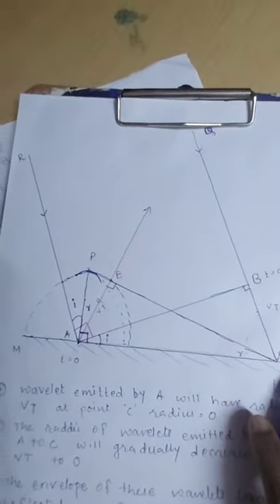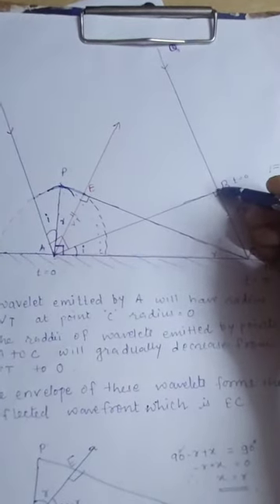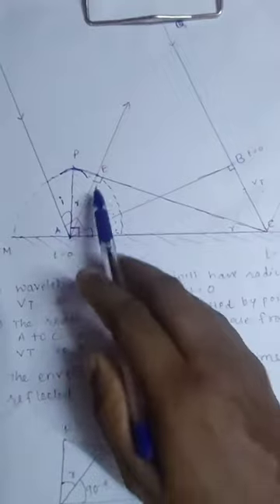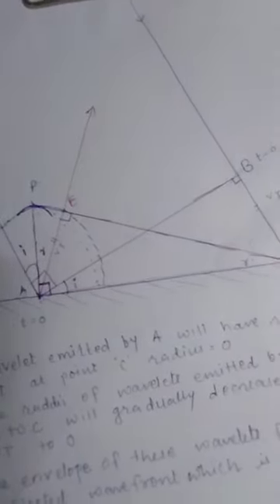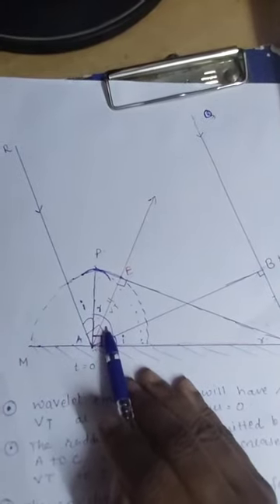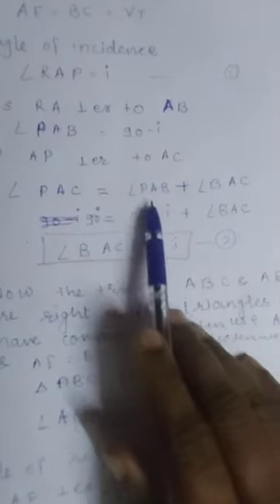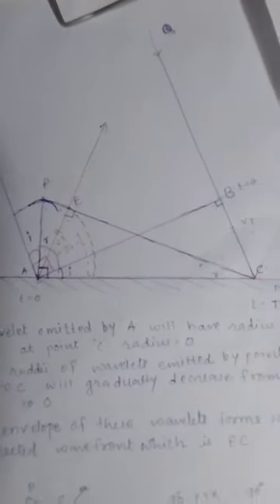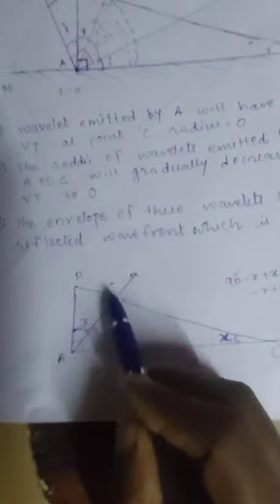Wave optics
Mrs.Sangita Inamdar